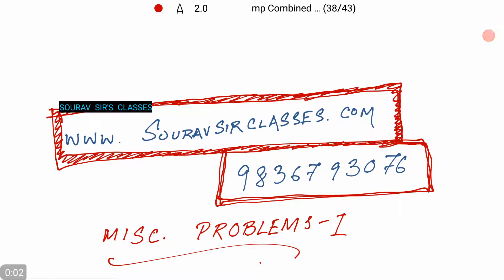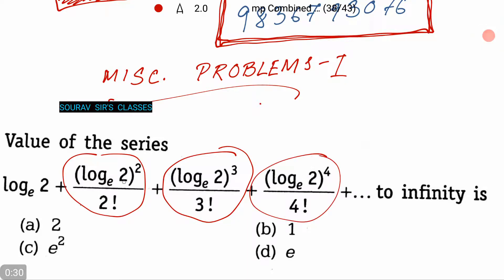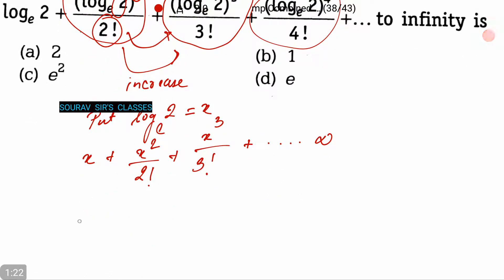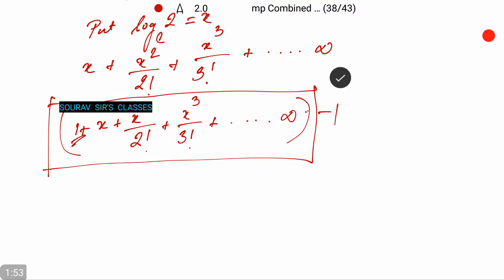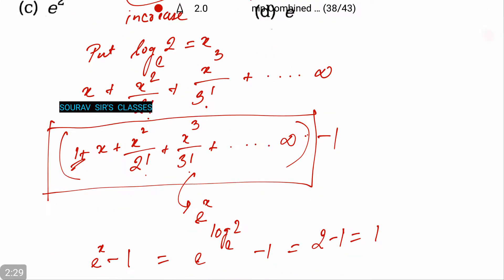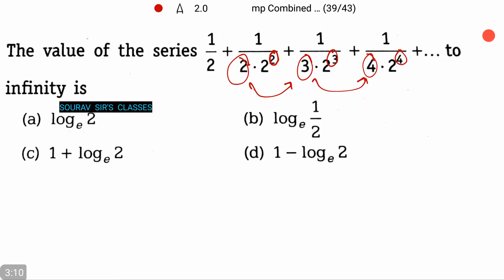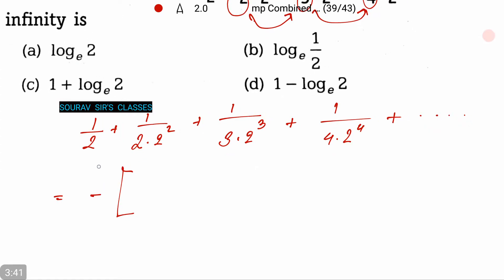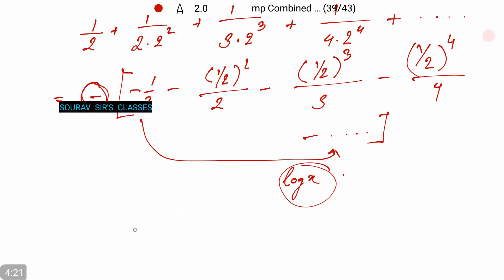QUANTITATIVE APTITUDE MATHEMATICS NIMCET, JECA, JNU, PUNE, MP, BHU, KIIJEE, HMCA, ICET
multiple choice questions on sets in mathematics,
nimcet books,
nimcet classes,
nimcet coaching,
nimcet colleges,
nimcet cut off rank,
nimcet eligibility,
nimcet eligibility 2017,
nimcet entrance exam,
nimcet exam,
nimcet exam information,
nimcet for mca,
nimcet mathematics,
nimcet maths,
nimcet mca,
nimcet preparation,
nimcet syllabus,
nimcet tutorial,
jeca 2017,
jeca exam,
jetcat,
jnu campus tour,
jnu economics,
jnu entrance exam,
jnu fee structure,
wbjee 2016,
wbjee 2017 solutions,
wbjee admission procedure,
wbjee admit card,
wbjee admit card 2017,
wbjee application form 2017,
wbjee bsc nursing,
wbjee counselling,
wbjee e counselling,
wbjee engineering,
wbjee engineering 2017,
wbjee login 2017,
wbjee medical,
wbjee physics,
bankers adda quantitative aptitude data interpretation,
ibps po quantitative aptitude data interpretation,
quantitative aptitude,
quantitative aptitude algebra,
quantitative aptitude and reasoning video lectures,
quantitative aptitude averages,
quantitative aptitude books,
quantitative aptitude by current affairs funda,
quantitative aptitude by study smart,
quantitative aptitude ca cpt,
quantitative aptitude cat,
quantitative aptitude classes in hindi,
quantitative aptitude classes in telugu,
quantitative aptitude clocks,
quantitative aptitude cpt,
quantitative aptitude data interpretation,
quantitative aptitude decimal fractions,
quantitative aptitude for bank exams,
quantitative aptitude for ssc,
quantitative aptitude questions,
quantitative aptitude ssc cgl